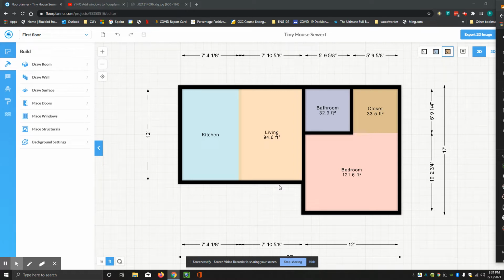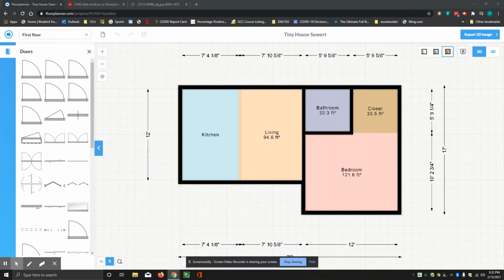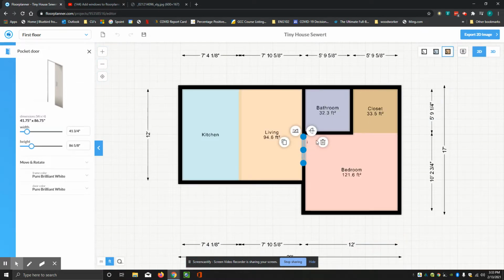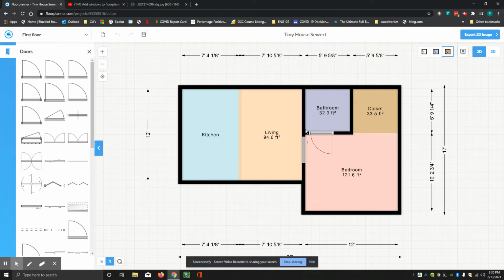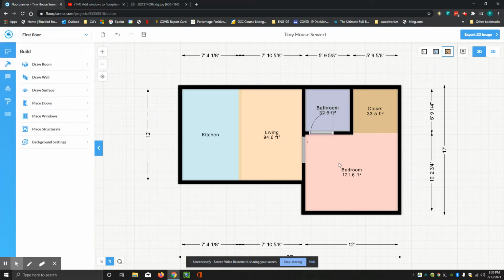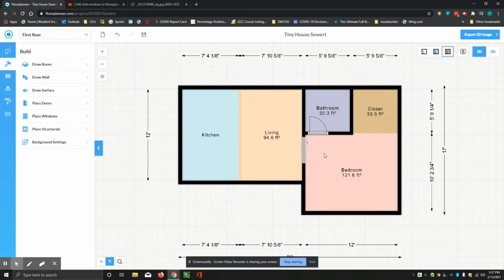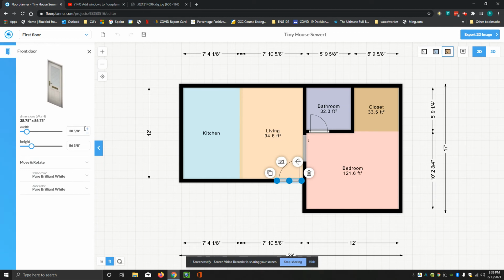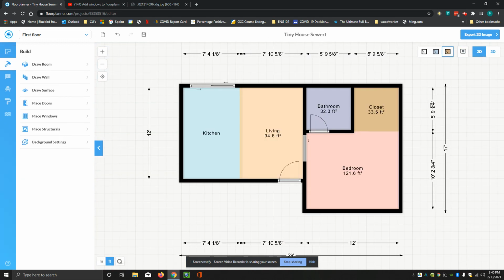3 - Tiny House Floorplanner - Adding Doors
How to add doors to your Tiny House